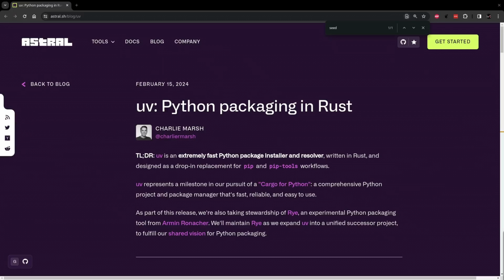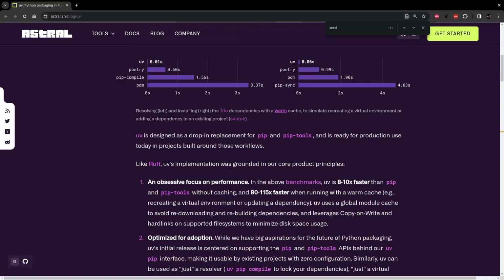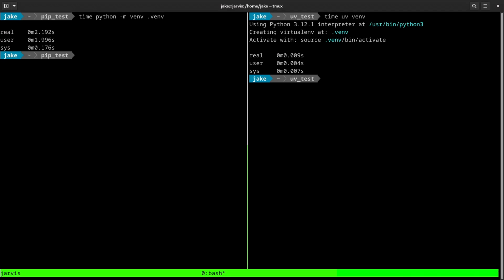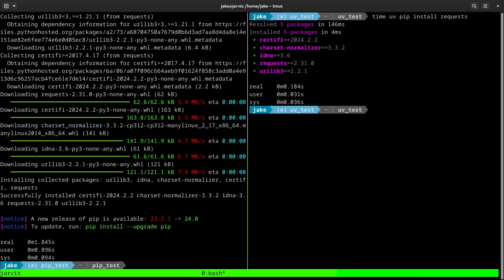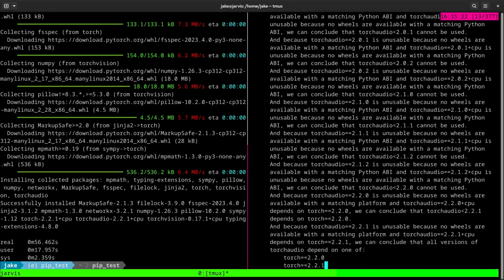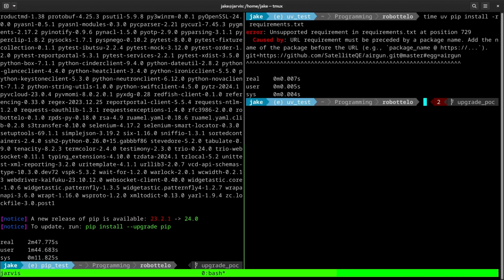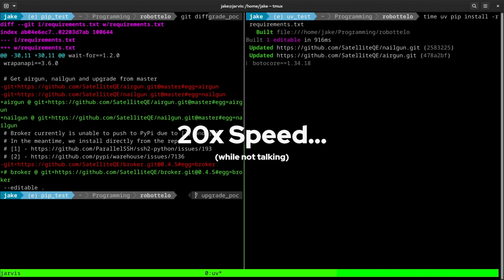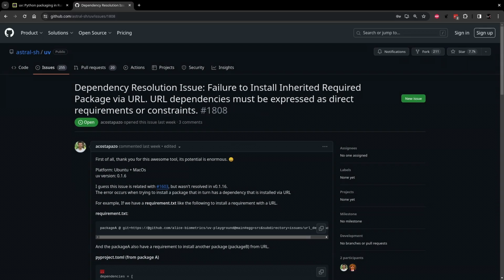PIP vs UV: The Future of Python Package Management?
In this video, we take an early look at the UV project by Astral, the team that brought us Ruff!